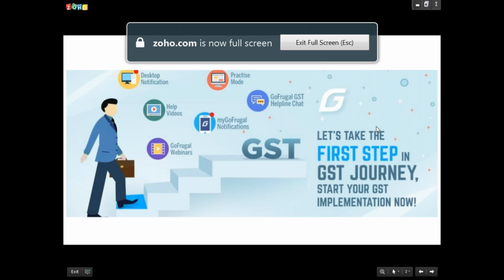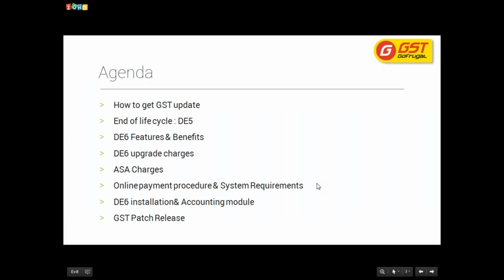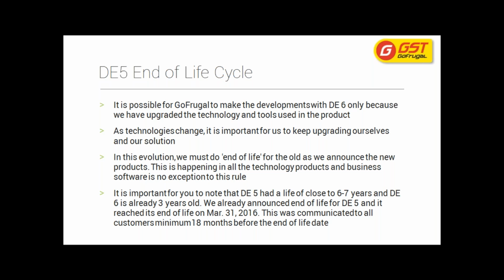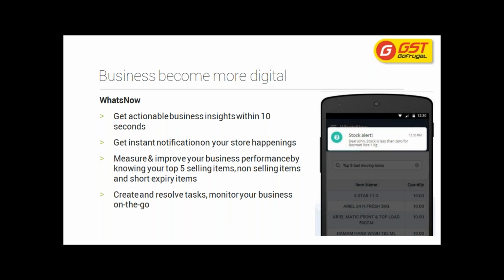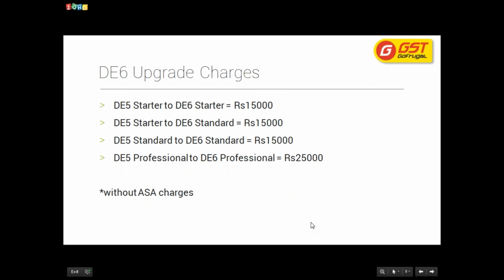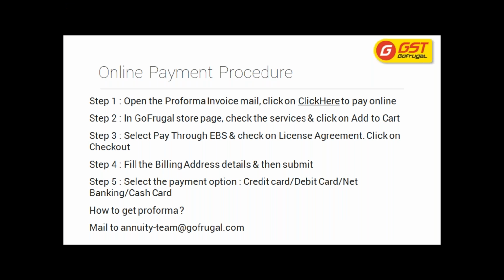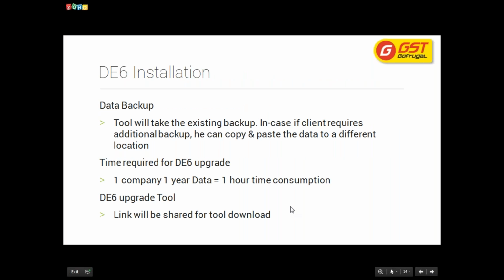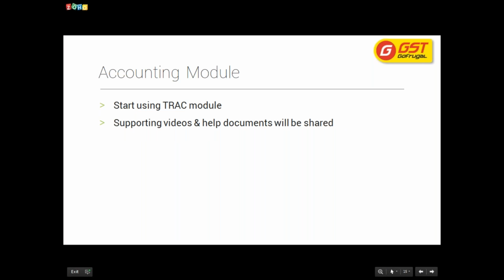Why should you upgrade DE5 to DE6 for GST | GoFrugal Webinar | English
Online Meeting session on benefits of upgrading DE5 to DE6 to be GST ready conducted on 17th June, 2017 by Customer success manager Satheesh K